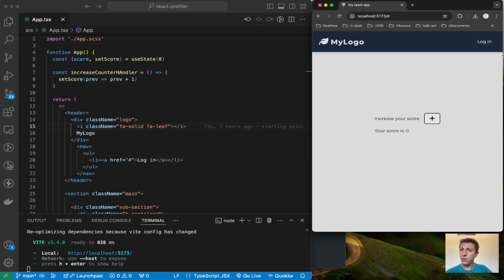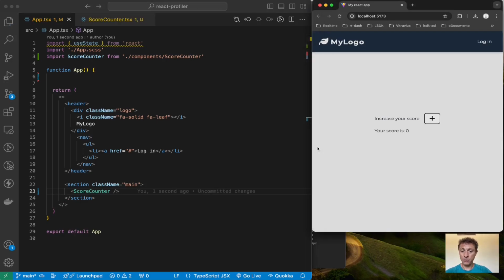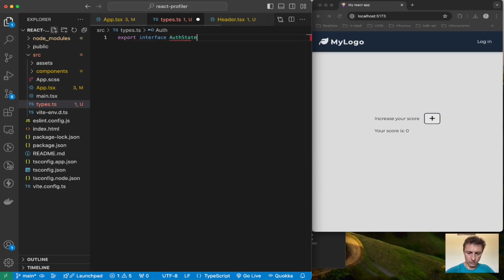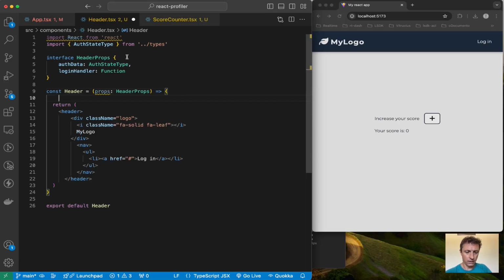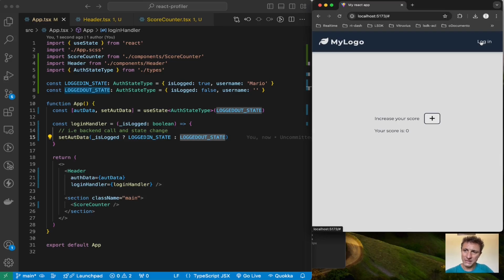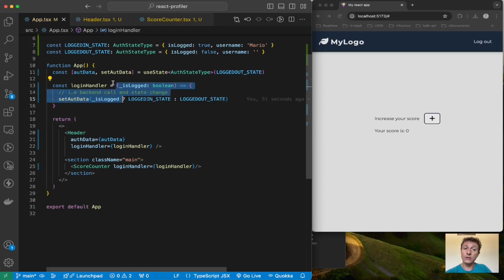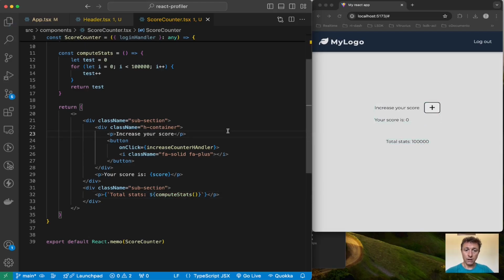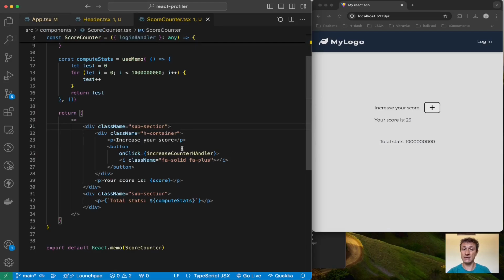[ REACT JS] Improve performance using useMemo, useCallback, React.Memo. Concrete examples.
In this video, we'll showcase real-time development to improve React JS performance with useMemo, useCallback, and React.memo.

 - Code Editor: VS Code
 - Packages installed : Emmet, Live Server